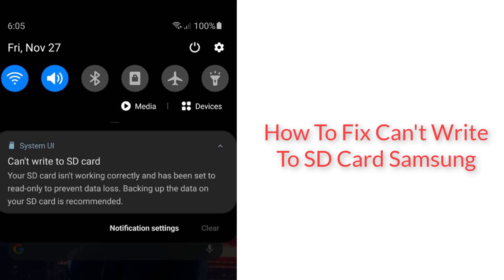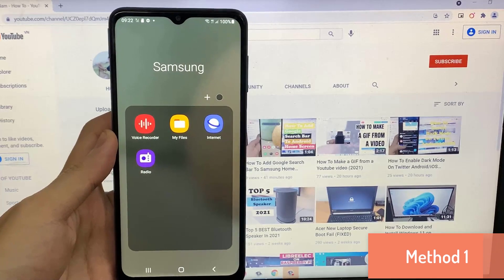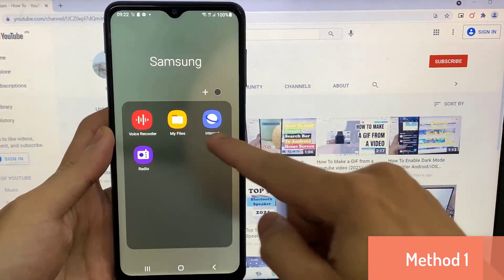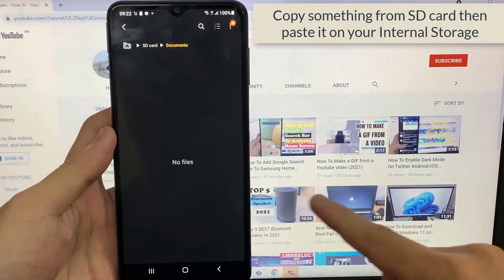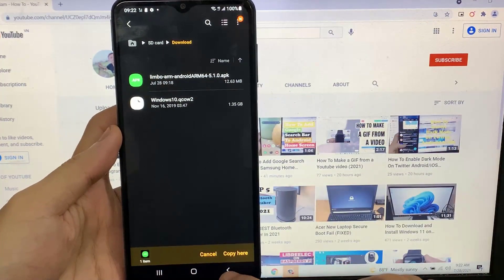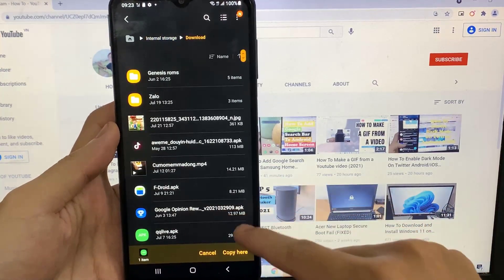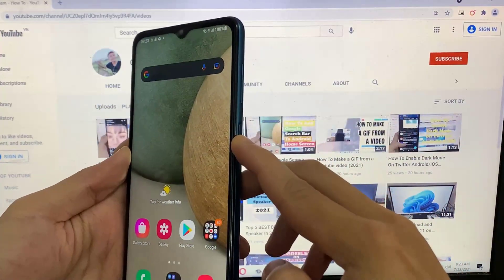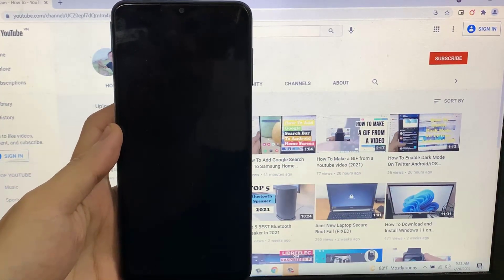How To Fix Can't Write to SD Card Samsung Phone Problem | System UI Can't Write To SD Card Android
in this video, i will show you a couple of methods to fix the can't write to sd card problem on samsung galaxy android device.